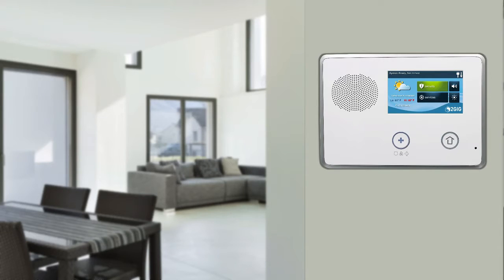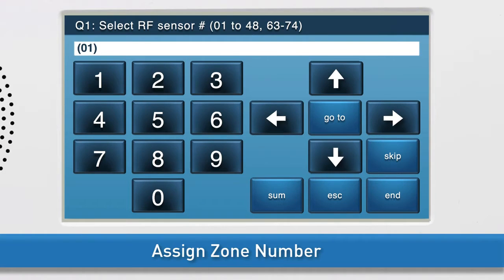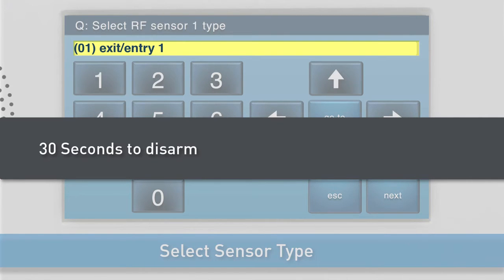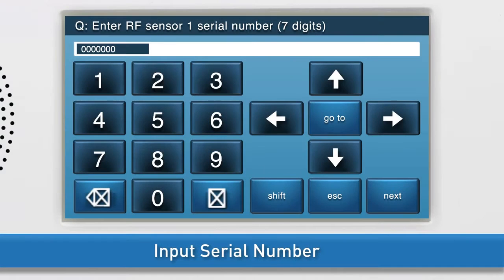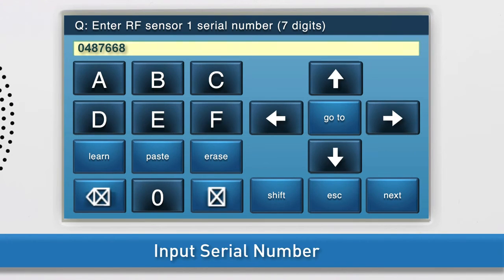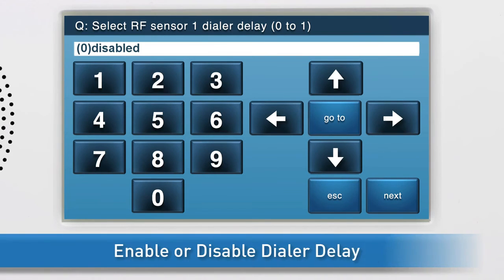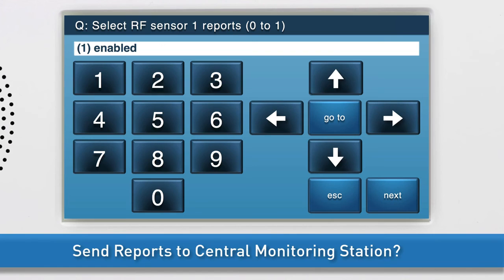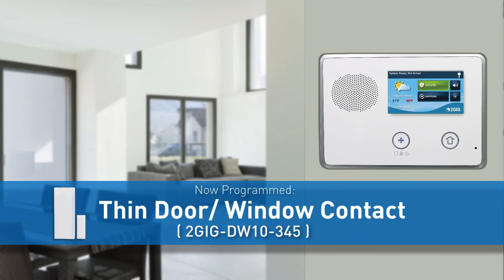How To: 2GIG Security Panel / GC 2 Programming Thin Door & Window Contact Sensor